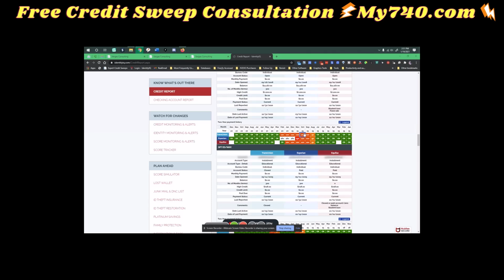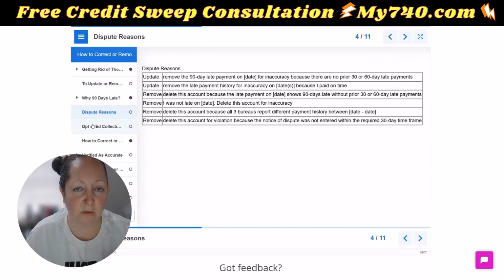Find THIS Error on a Student Loan to Remove a Late Payment!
00:00 Introduction to Student Loan Issues
00:26 Understanding Payment History Errors
01:04 Inconsistent Late Payment History
01:14 Strategies for Disputing Late Payments
02:23 Considering Account Age and Impact
03:14 Professional Help and Final Tips